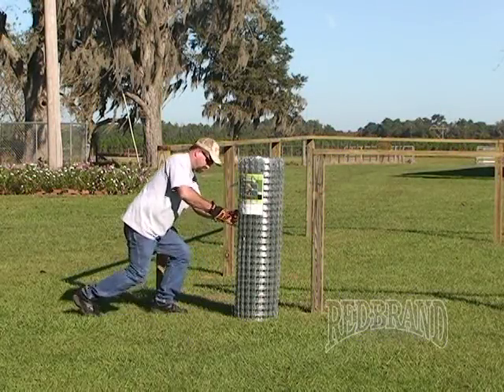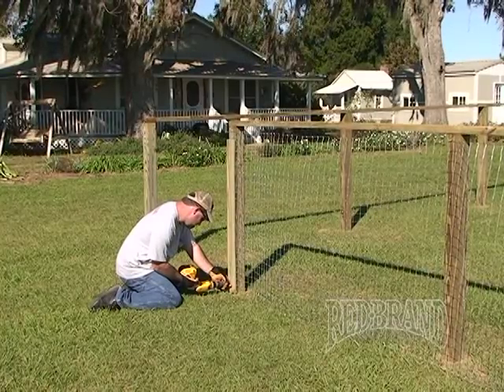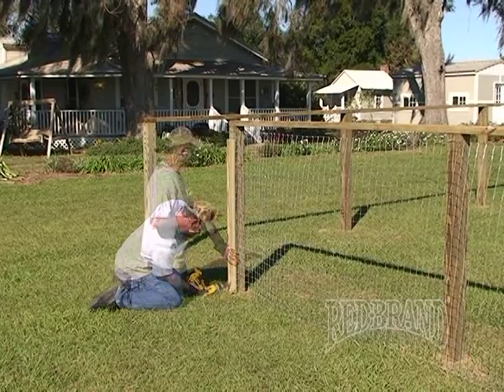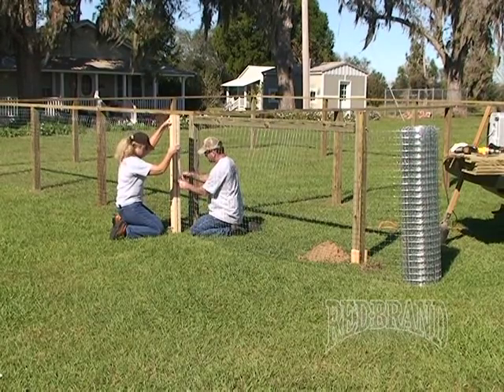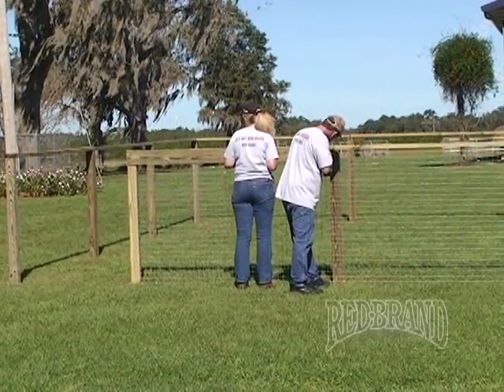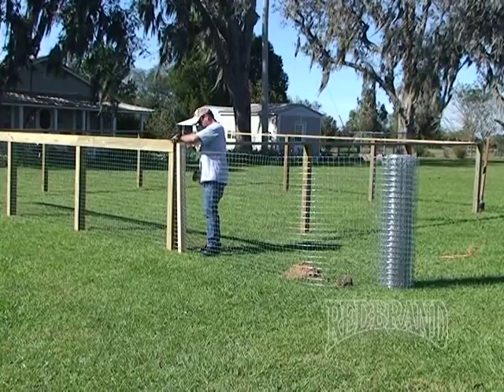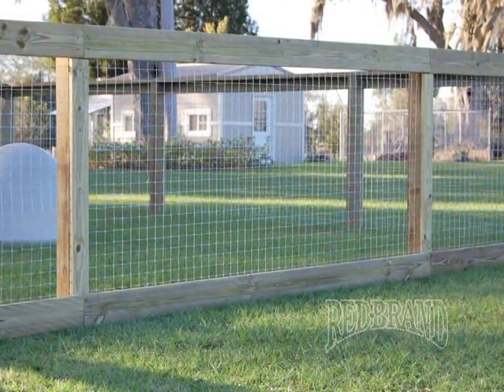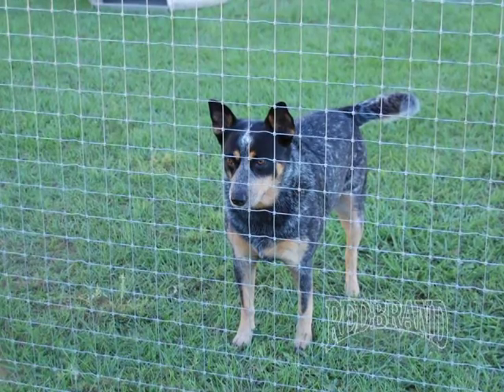Dog Kennel Fence Installation Part 2 of 2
Expert advice on Kennel Fence Installation